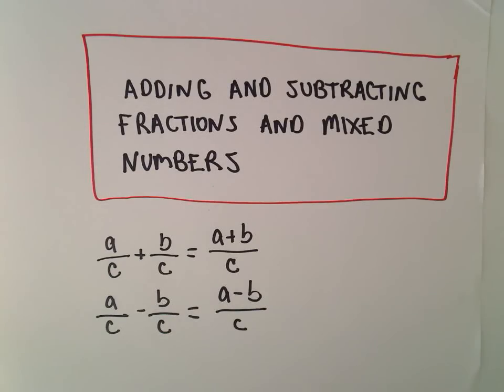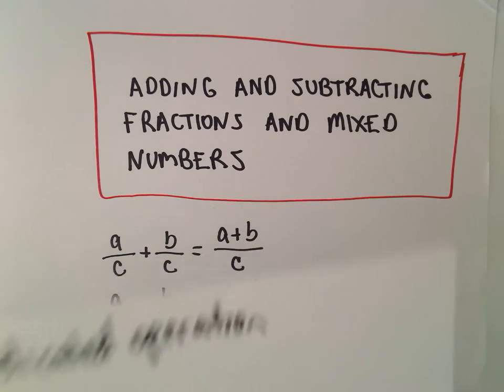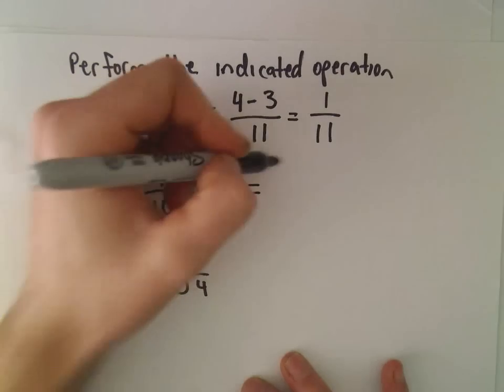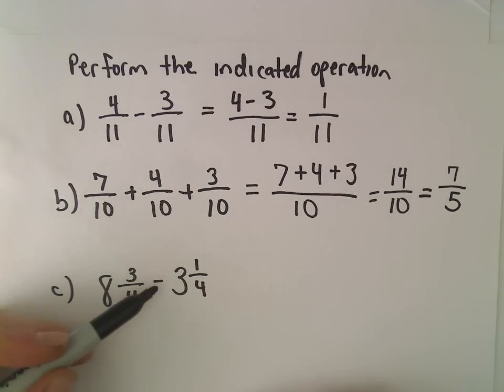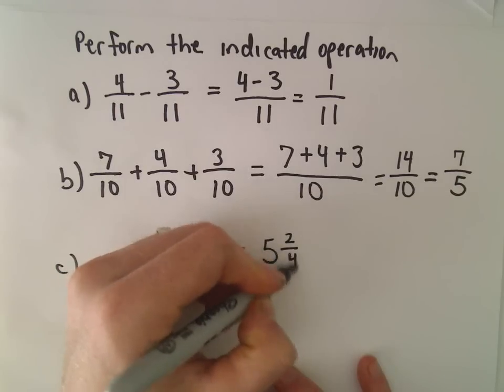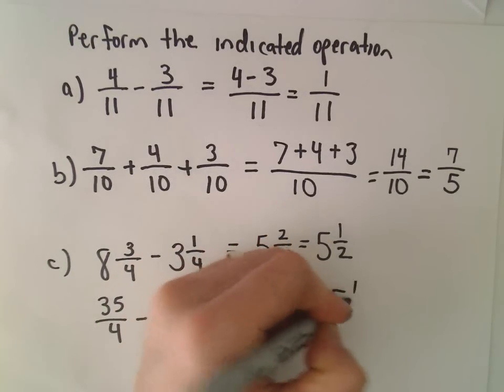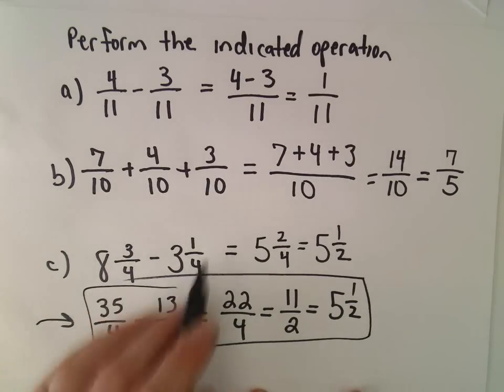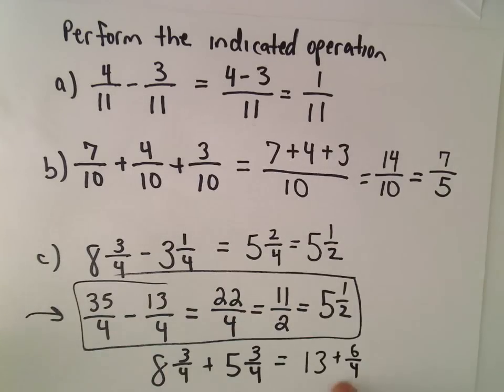Adding and Subtracting Fractions / Mixed Numbers: Example 1